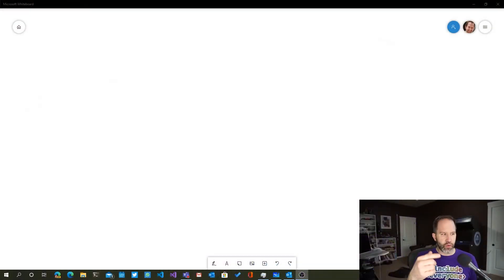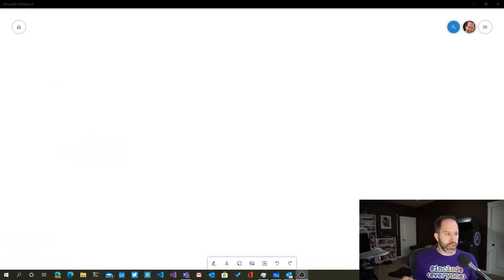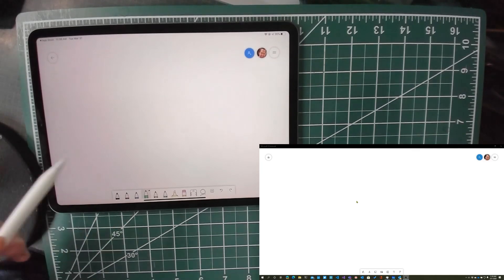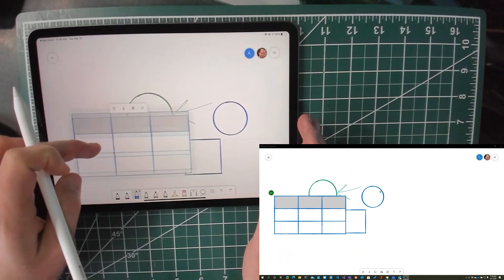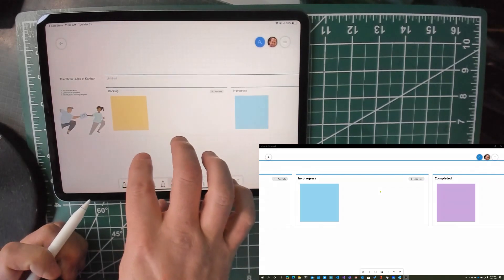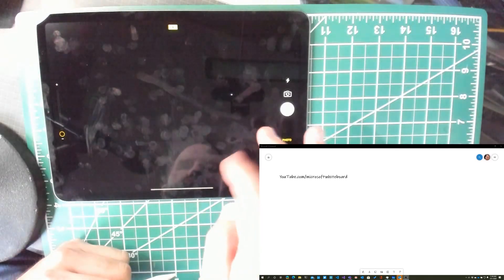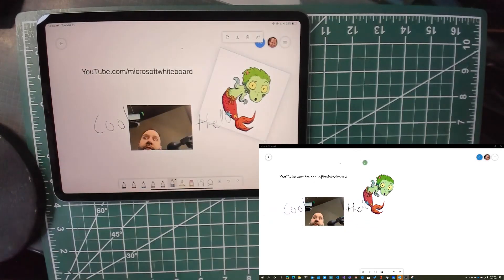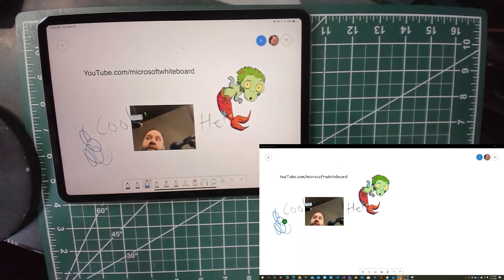Collaborating with a digital whiteboard using Microsoft Whiteboard + your iPad or Windows 10 PC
Collaborating with a digital whiteboard using Microsoft Whiteboard + your iPad or Windows 10 PC. You can use Teams, Zoom, Skype, Whatever, and draw and collaborate with your coworkers